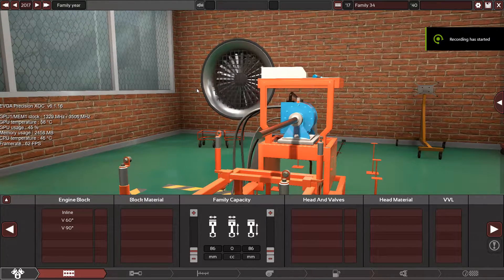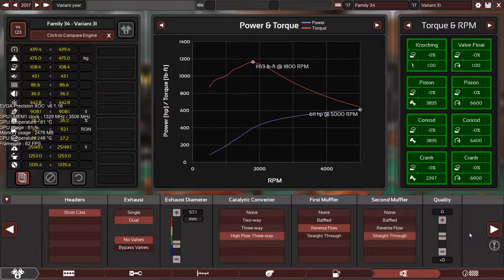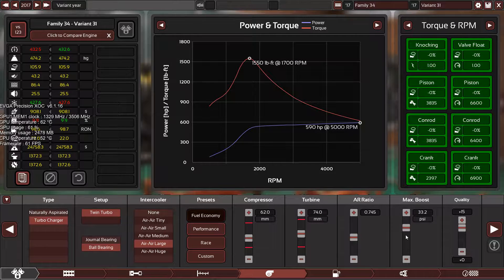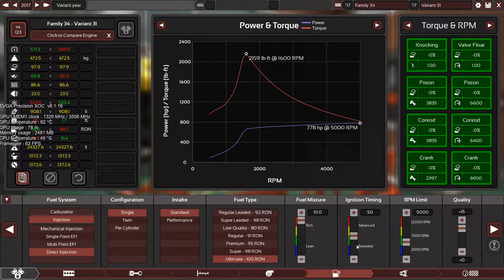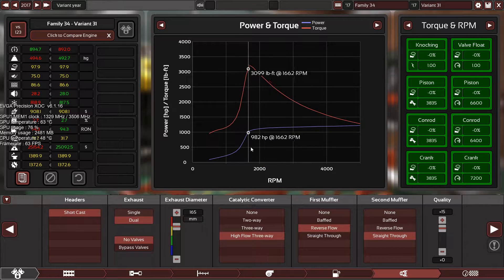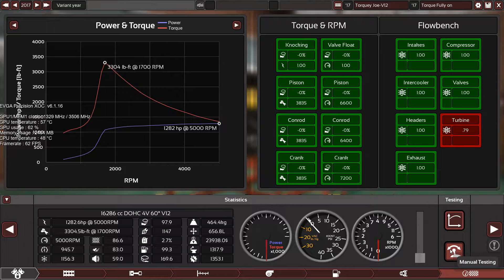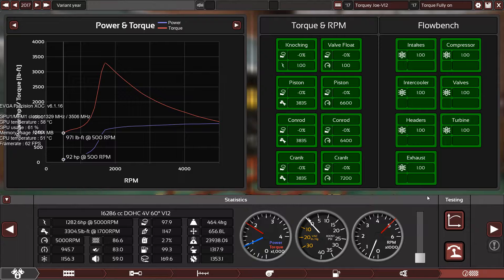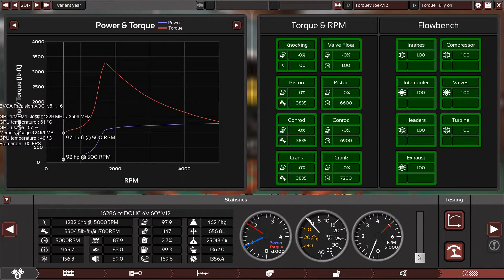3311 LB-FT of Torque Engine Build.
This is the Biggest V12 in Automation with 3311 lb-ft of torque.
everthing is made just to make the most amount of torque.
at idle the engine is making more than 900 lb-ft of torque.
watch it and enjoy.